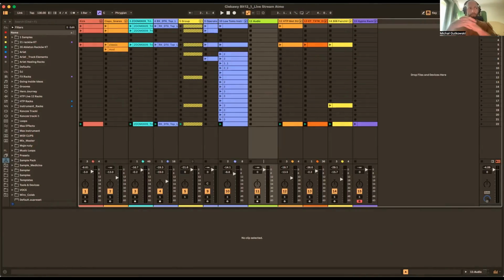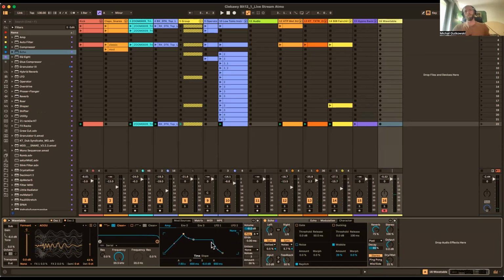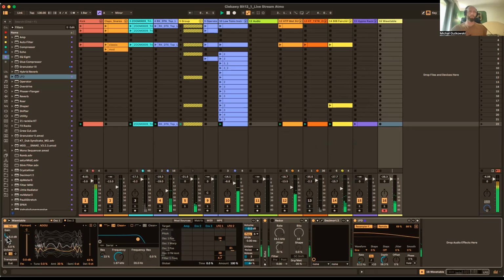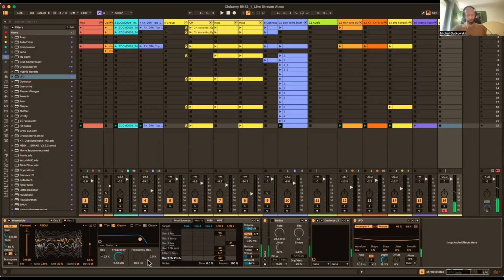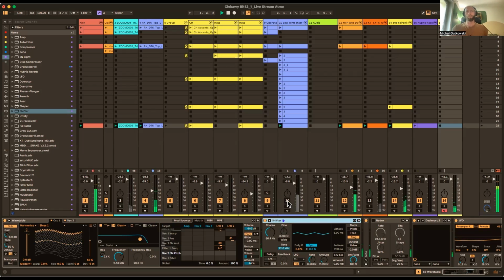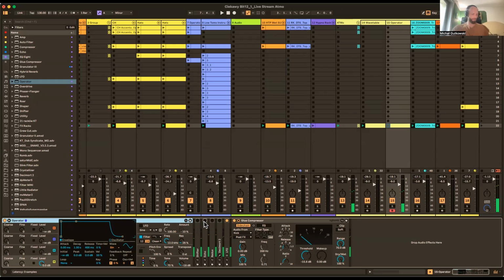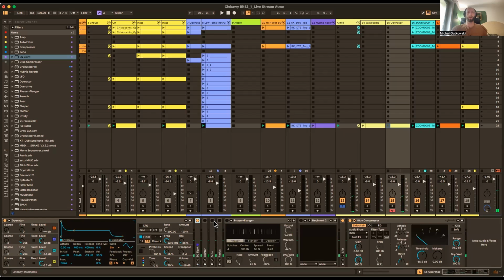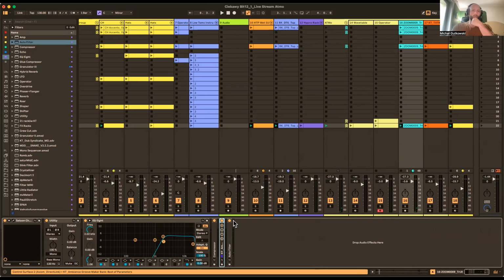Beginner's Guide To Techno PADS & ATMOS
This hypnotic techno tutorial teaches you how to make pads & atmos for your techno productions. These pads will create vibrant and ethereal feelings in your tracks. After watching this tutorial you will know precisely how to achieve an interesting pad and make it work with your track.

0:00 Intro
1:37 Wavetable sound design
26:31 Stacking layers
31:38 Operator Sound Design